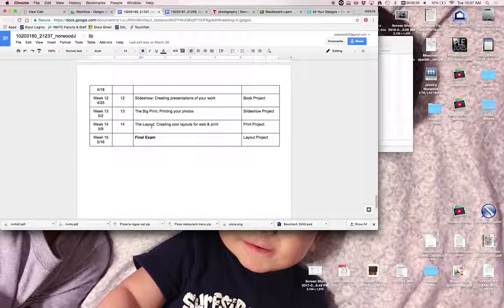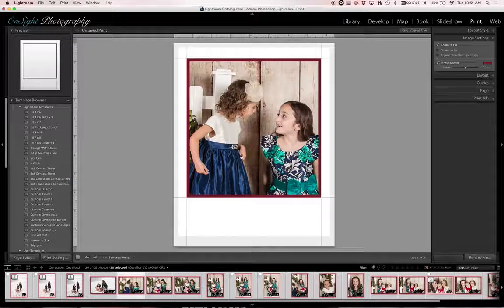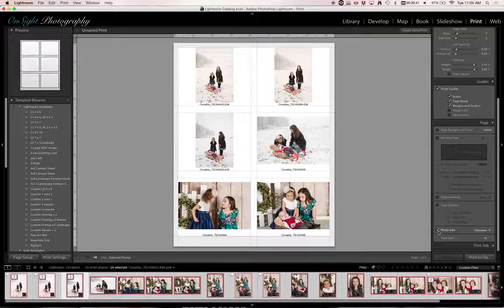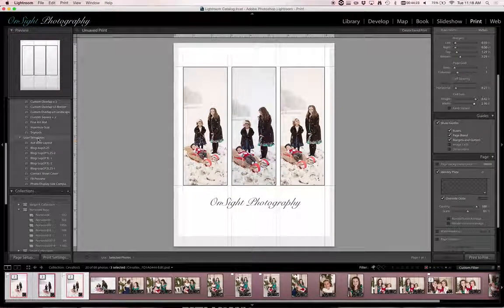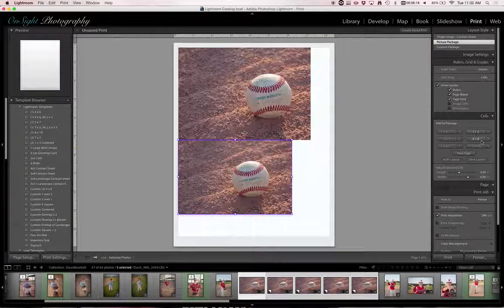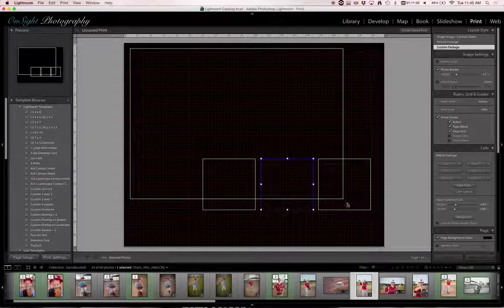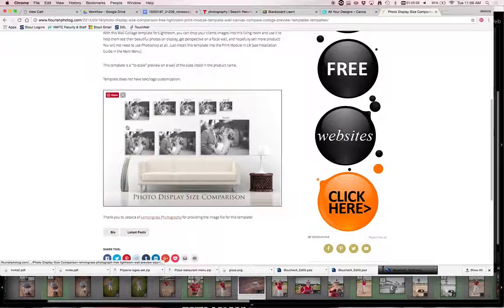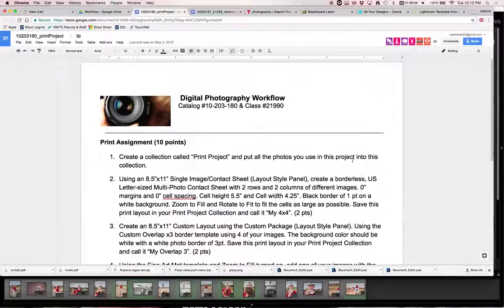10203180 Week 13